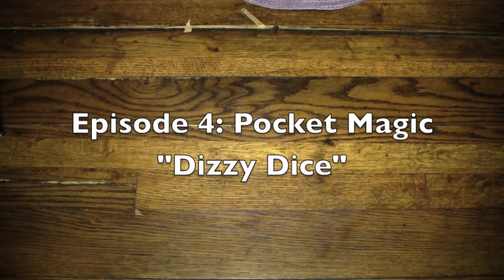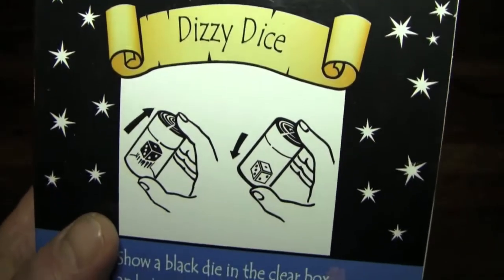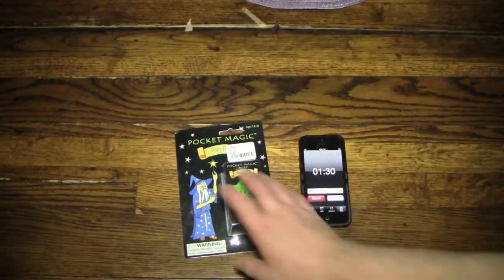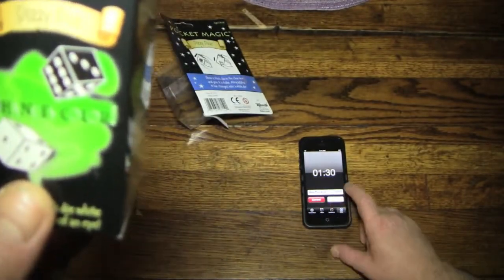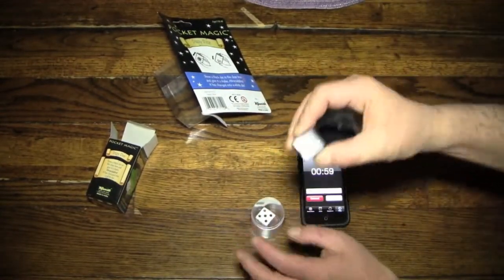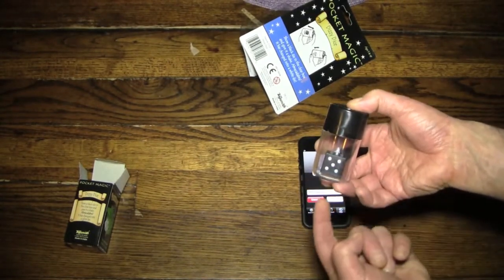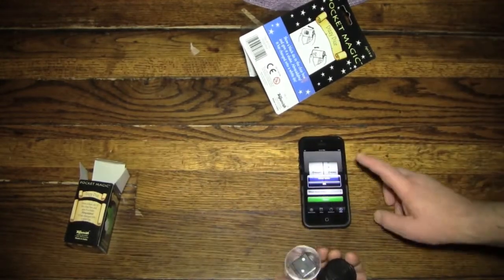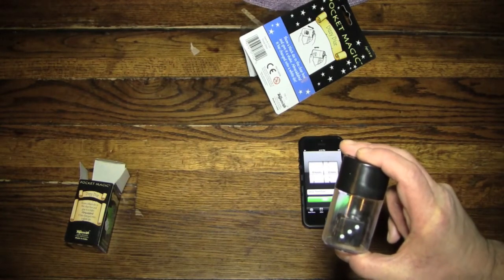Activities (Pocket Magic - Dizzy Dice)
Abracadabra, presto change-o and welcome to another dumb video, This time, magic is in the air and in the box and then on the table, I didn't even mention the magic in your eyes but that's another song.

Anyhoo, be prepared for a little bit of Pocket Magic's Dizzy Dice trick. Even though this sounds like a pubescent self-exploritory experiment, it isn't. What it is, is a toy that does a magic trick. It takes an ordinary black die and changes it to a white one with just the shaking of a not-at-all suspicious plastic tube.

I'm not saying you'll learn how to do a magic trick in this video but I am telling you that you won't. You can decide which is the truth.

To learn a real magic trick, check out this earlier video where I teach one.

So, thanks again for visiting me at YouTube and watching this video. Although, if it's so good what are you doing reading this slop.

Rev. Jay Goldstein